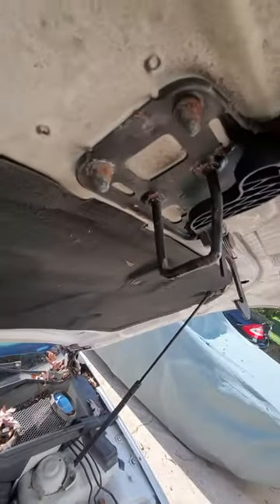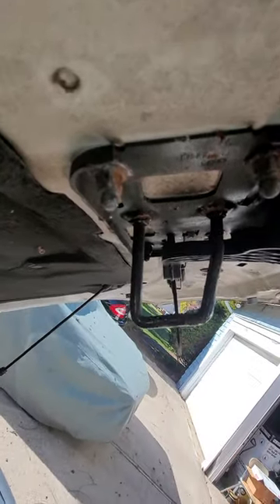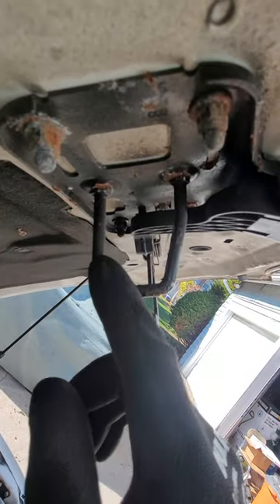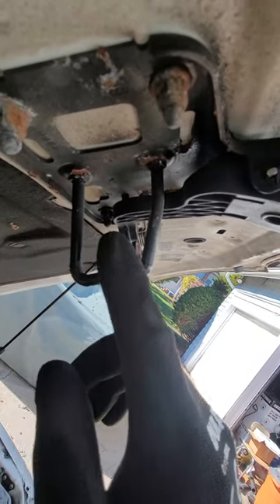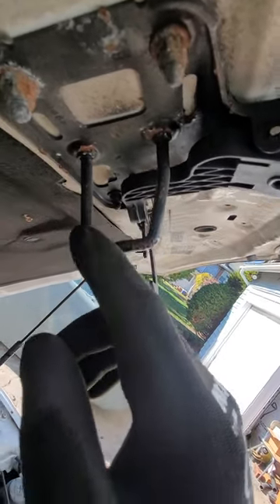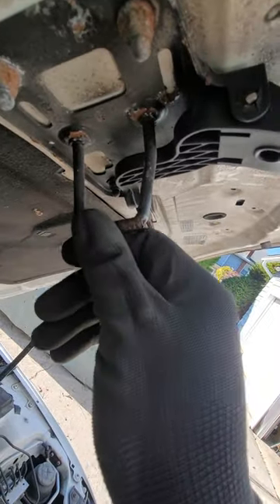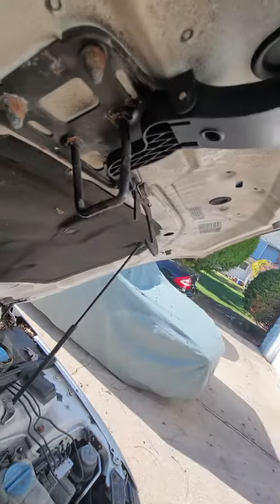WHY IS MY CAR HOOD BONNET NOT CLOSING? QUICK FIX!!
Experiencing trouble with your hood latch not closing correctly? Don't worry, you're not alone! In this informative video, we'll guide you through the steps to troubleshoot and fix a hood latch that just won't lock into place. Whether it's a misalignment issue, a worn-out latch mechanism, or something else, our easy-to-follow instructions will help you get your hood securely closed once again.

Maintaining a functional hood latch is crucial for your vehicle's safety and overall appearance. By addressing this issue promptly, you'll avoid unexpected surprises while driving.